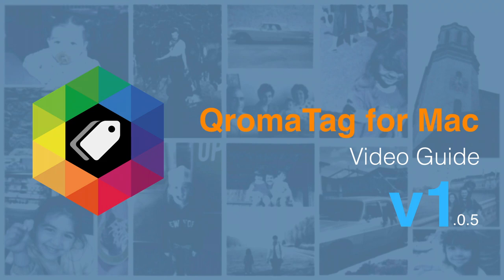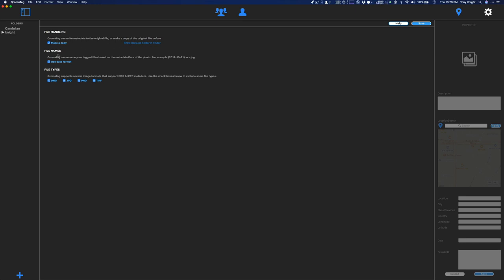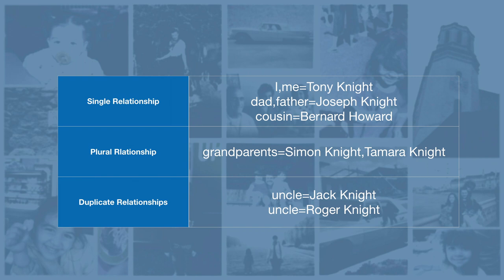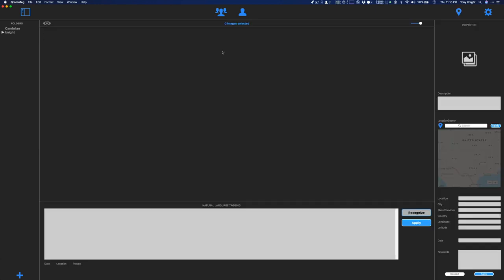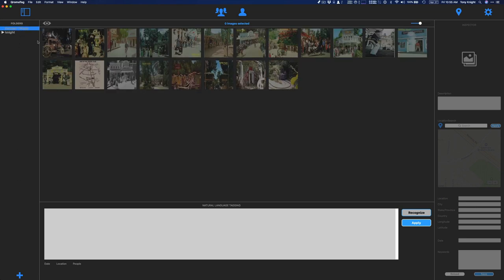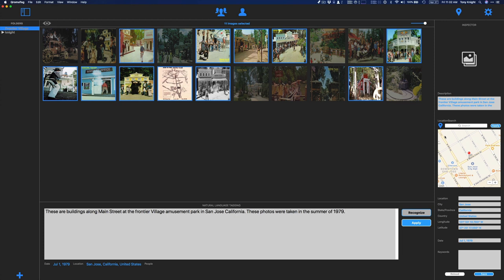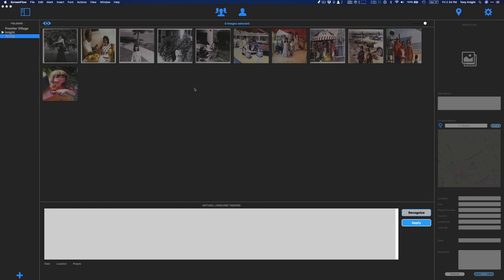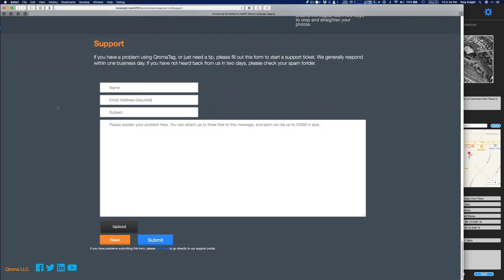QromaTag v1 Video Tour (Full Tutorial)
QromaTag for macOS is a new kind of photo metadata tagging tool. Instead of typing and tabbing though field after field, QromaTag uses a new technology called Natural Langage Tagging. Simply describe a photo your own way, and QromaTag will search through your description for key details like dates, locations and people and automatically create industry standard metadata.  Watch this video to get up to speed quickly.